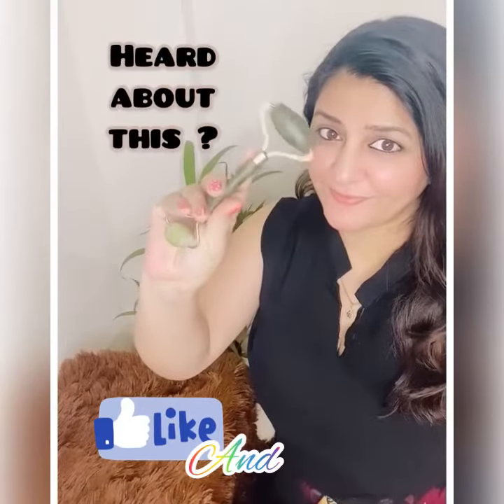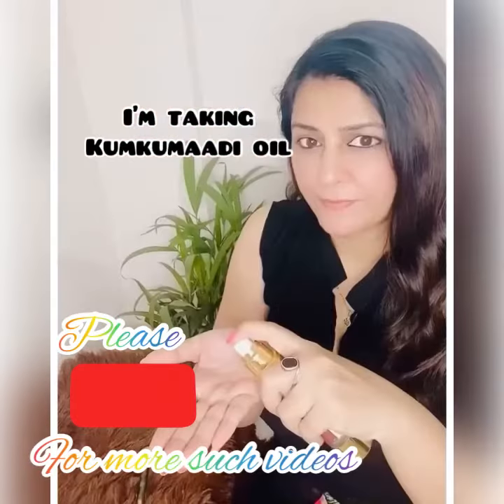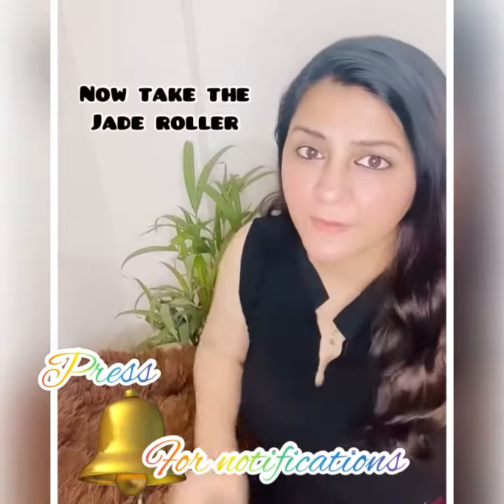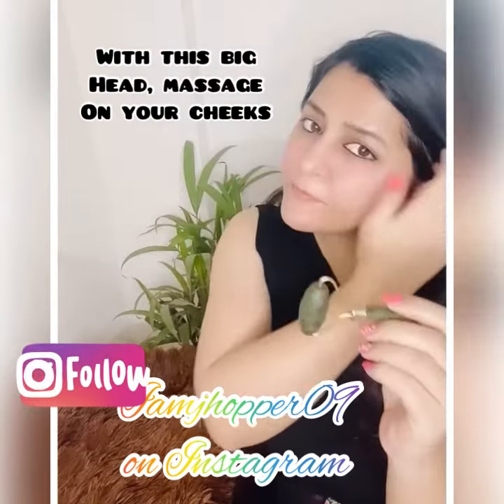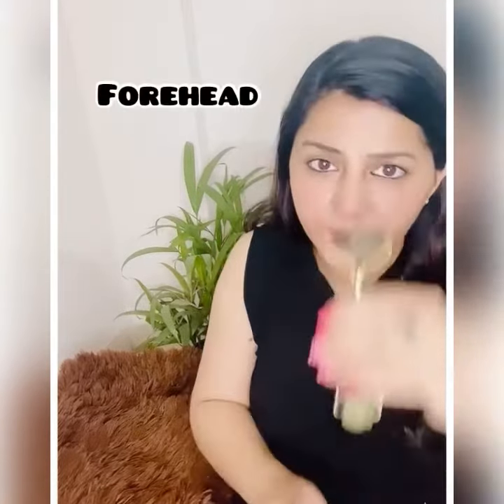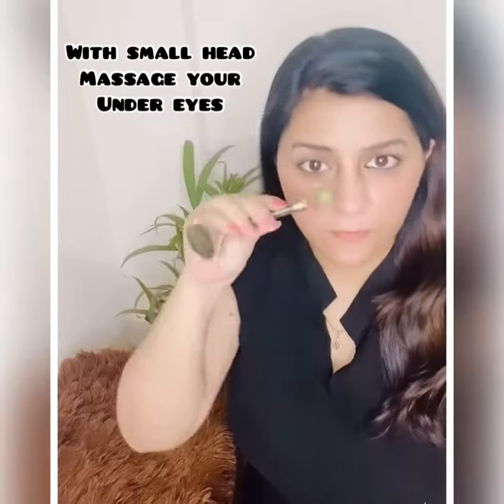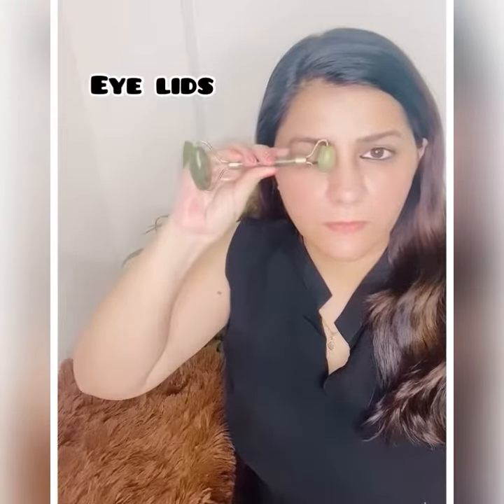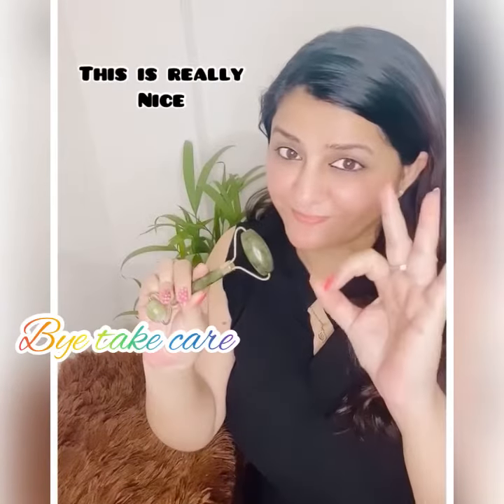Jade roller massage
How to use a jade roller?| is it helpfull?
What is the procedure to use a jade roller